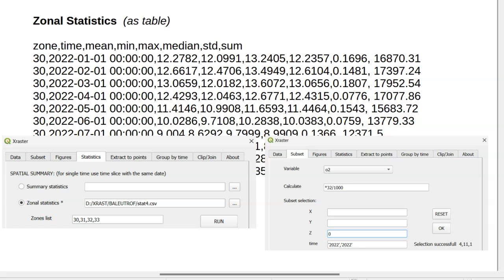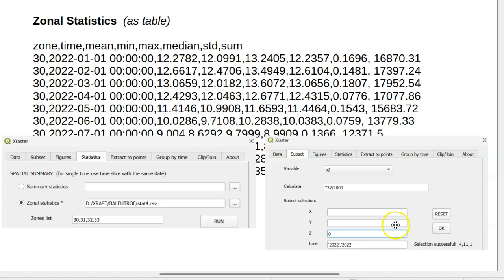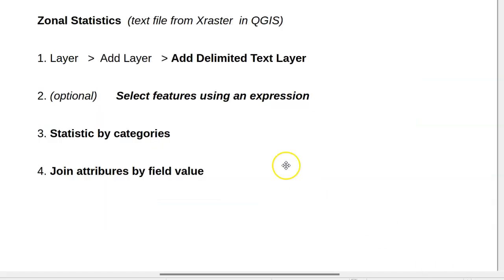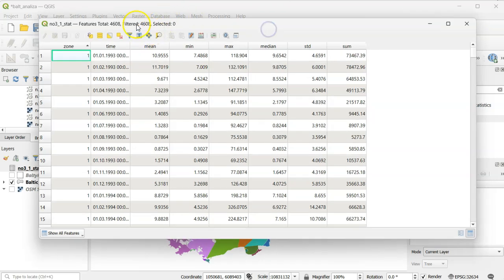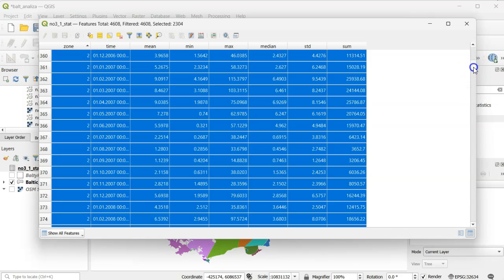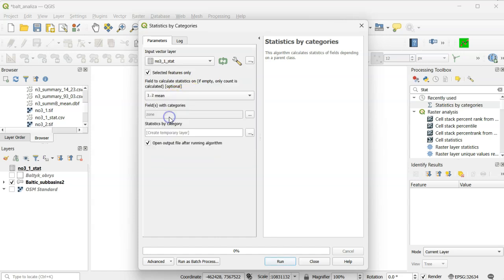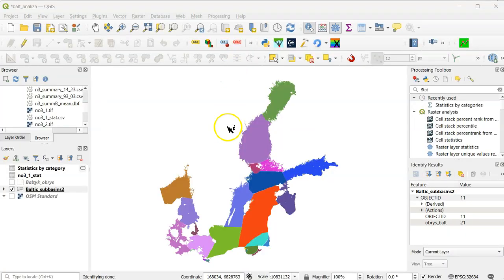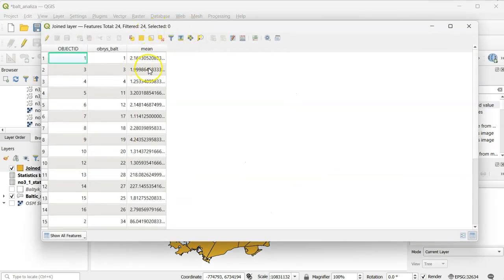QGIS Analysis of Xraster Zonal Statistics Output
The presentation shows how to analyze a text file generated by the Zonal Statistics function in Xraster using QGIS.